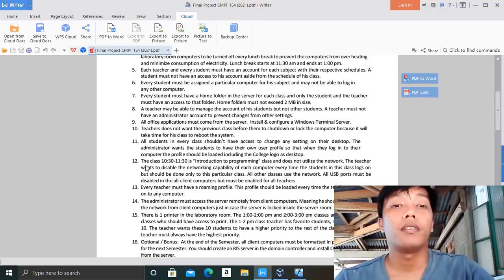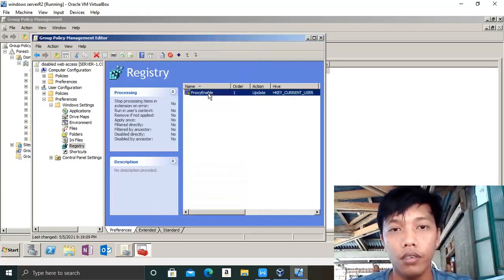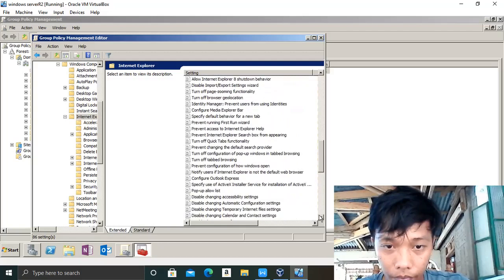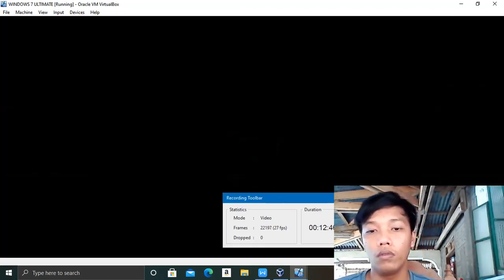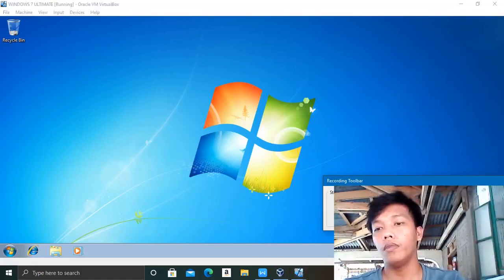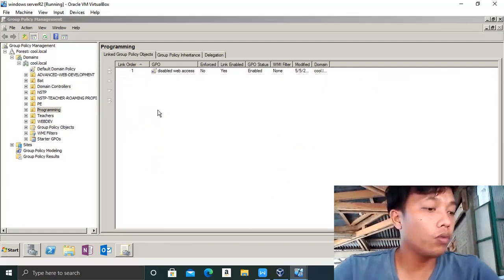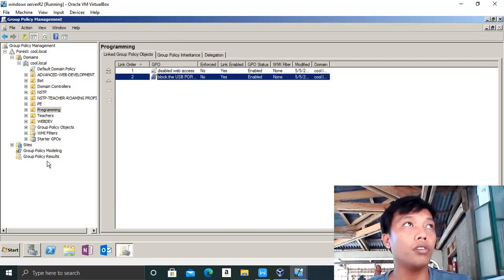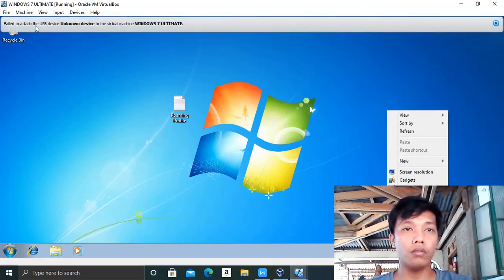disabled the access of the users to search in any browsers using server 2008r2 in virtualbox machine